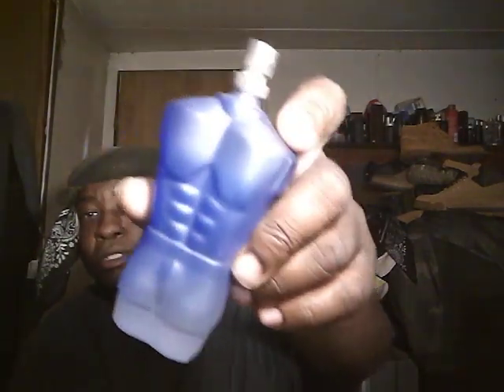ultra male cologne my scent of tonight